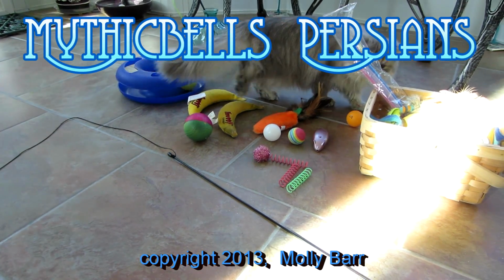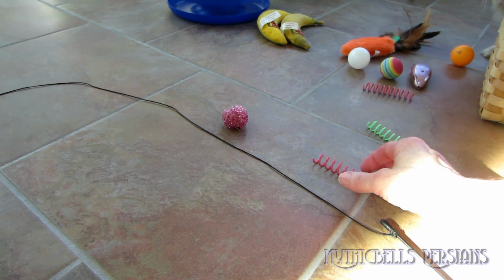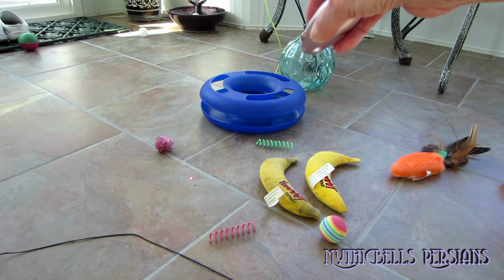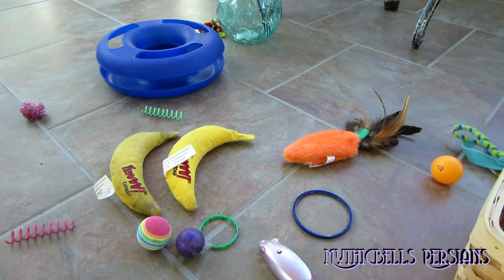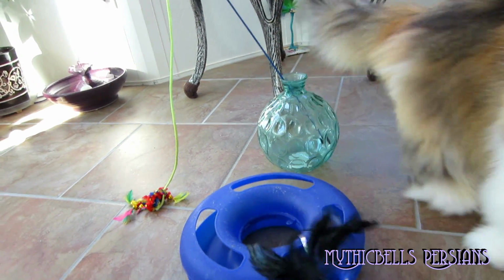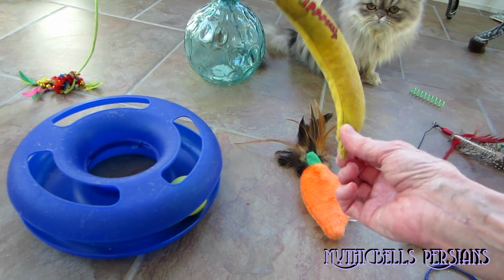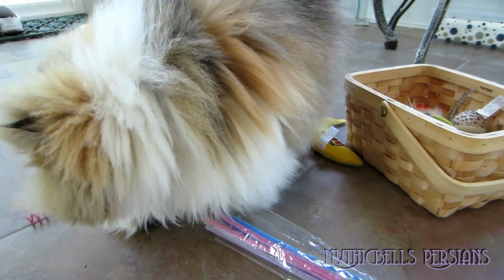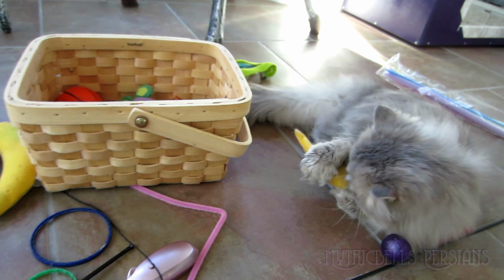13 12 15 Mythicbells Persian kitties' cat toy collection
Starring Mariah Sage and Sequoia

Molly Barr